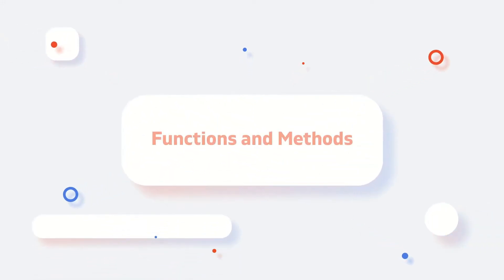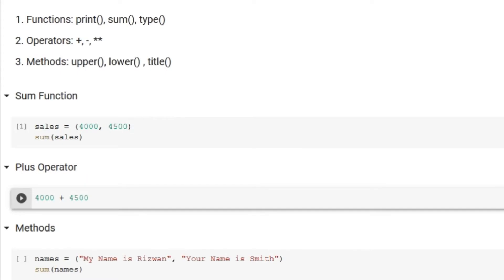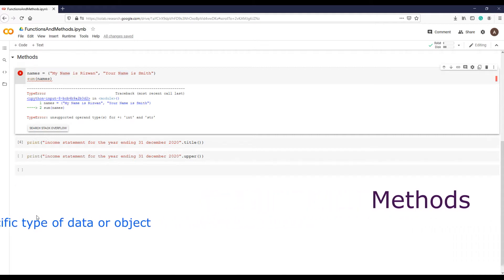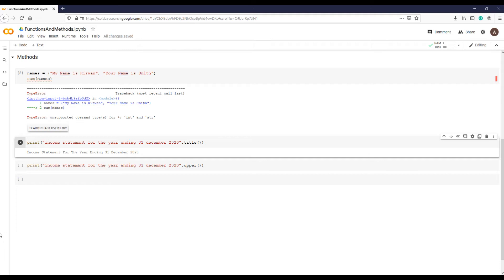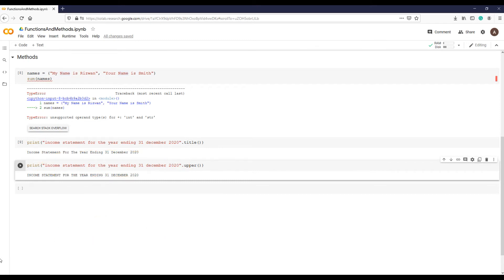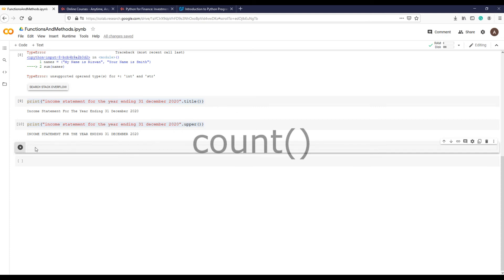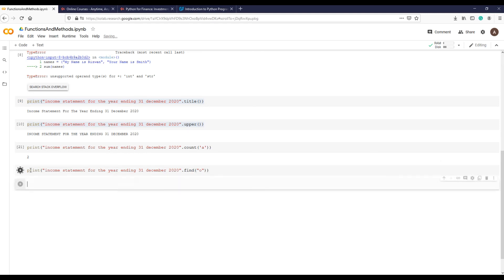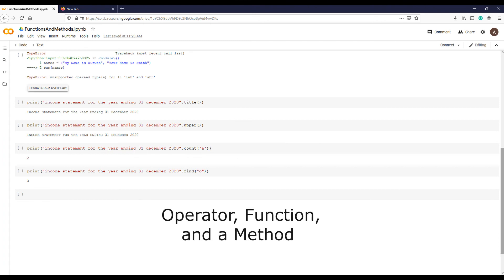Python for Accountants Part 5 : Functions and Methods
A python programming learning series for accountants.
The series is designed for accountants with no prior understanding of any programming language. So it is easy to follow.
If you are interested in Data Analytics I have a short course on Udemy :
Udemy: Introduction to Data Analytics for Accountants: